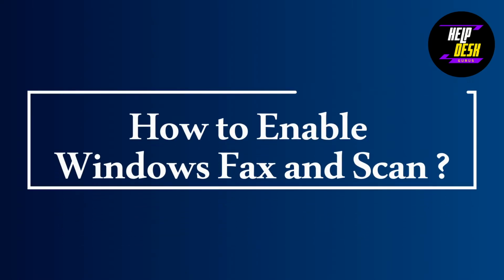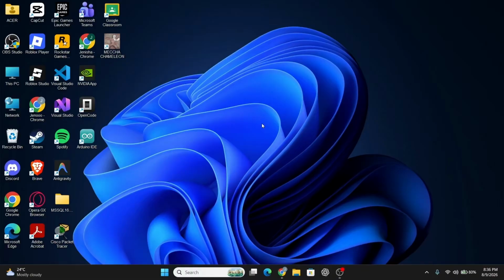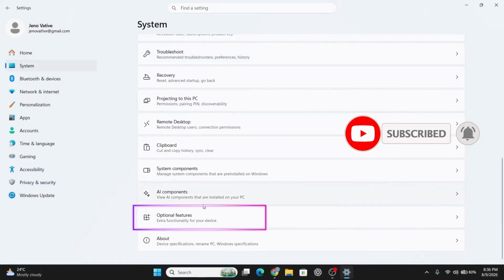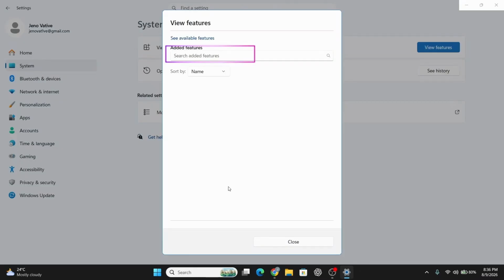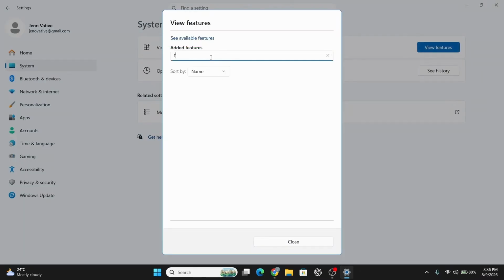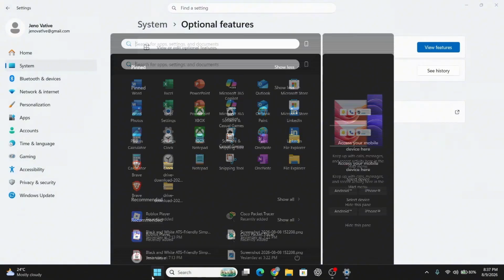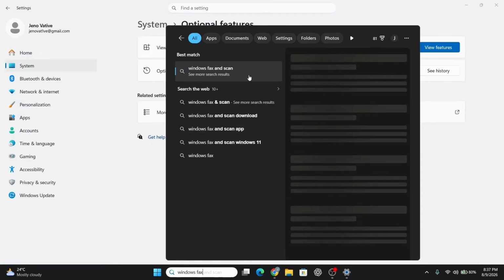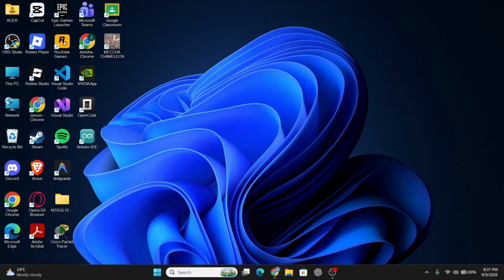How to Enable Windows Fax and Scan ?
How to Enable Windows Fax and Scan ?: Welcome to our step-by-step guide on "How to Enable Windows Fax and Scan!" If Windows Fax and Scan is missing or unavailable on your Windows PC, this video is for you. In this tutorial, we’ll show you how to enable Windows Fax and Scan, find Windows Fax and Scan in Windows, turn on the Windows Fax and Scan feature, and access the built-in fax and scanning tool. Whether you're using Windows 10 or Windows 11, these steps can help you quickly access Windows Fax and Scan on your computer.

In this video, we will show:
How to find Windows Fax and Scan on Windows
How to turn on Windows Fax and Scan
How to access Windows Fax and Scan
How to use Windows Fax and Scan on PC

What you'll learn:
How do I enable Windows Fax and Scan?
Where is Windows Fax and Scan in Windows?
How to open Windows Fax and Scan on Windows 10?
How to find Windows Fax and Scan on Windows 11?
How to enable the Windows Fax and Scan feature?